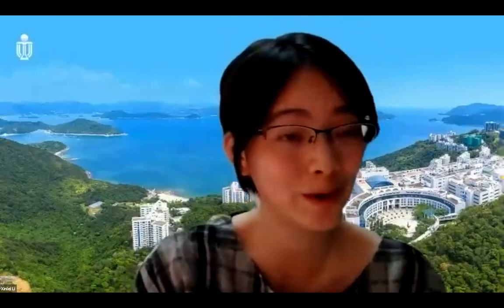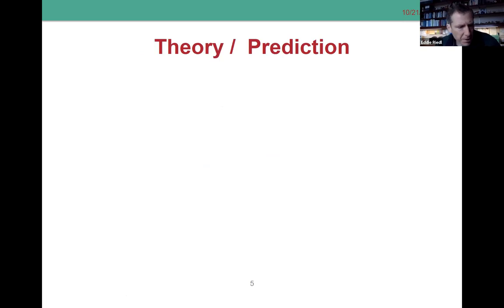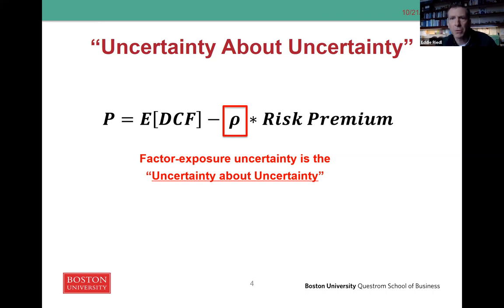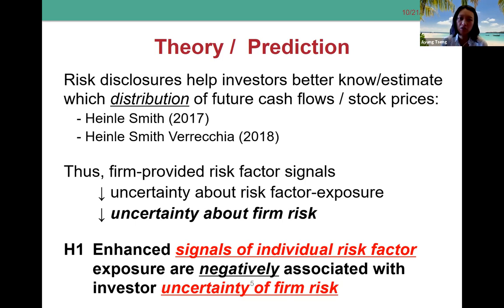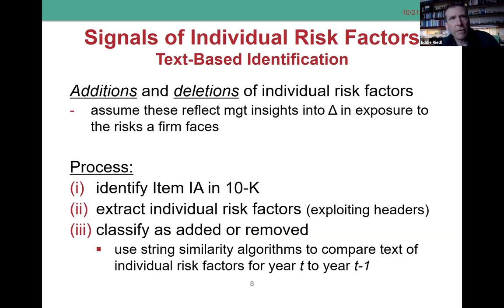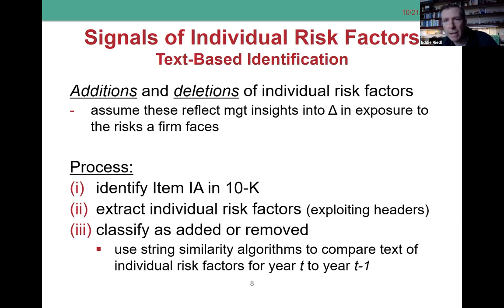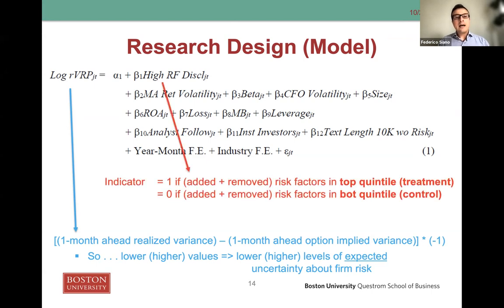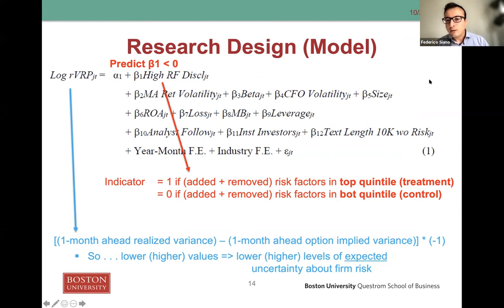The Accounting Design Project - Eddie Riedl & Federico Siano, October 21, 2021